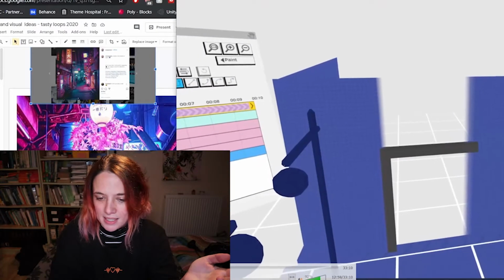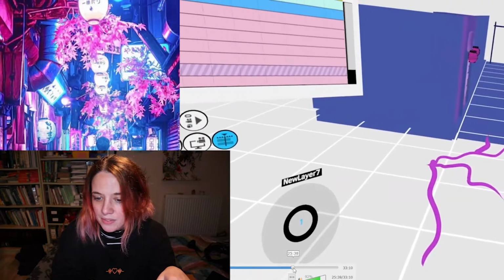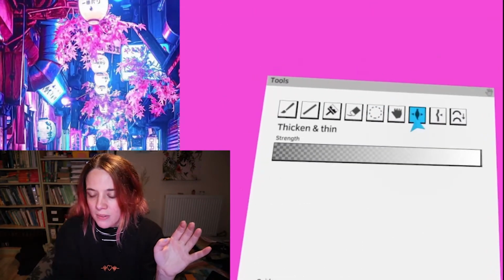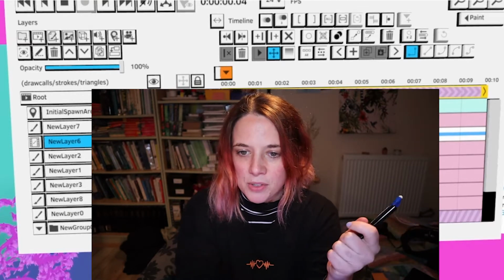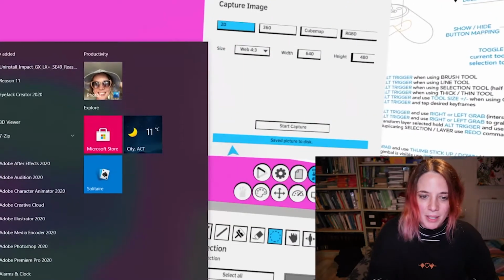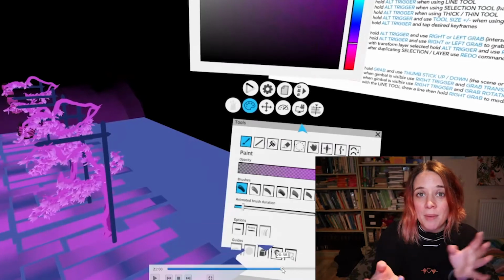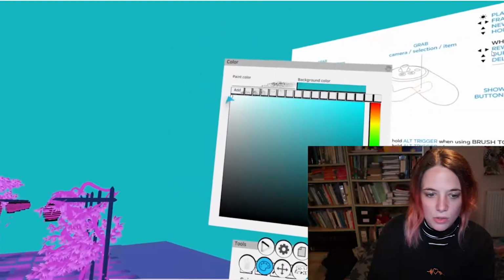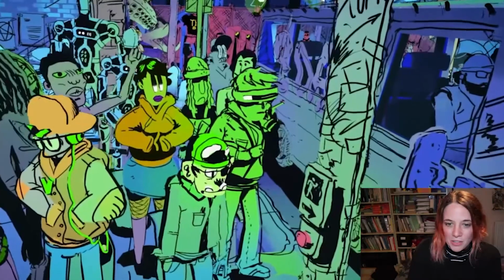Let's Draw VR - Oculus Quill - Making Music Videos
It has been so long since I dived into the world of Oculus Quill. This software is pretty tricky to get started in so I take you through a few of the concepts that I found useful in my own learning of the software. I use VR to create music videos for clients and free video content for Tasty Loops.

Some tasty vr links